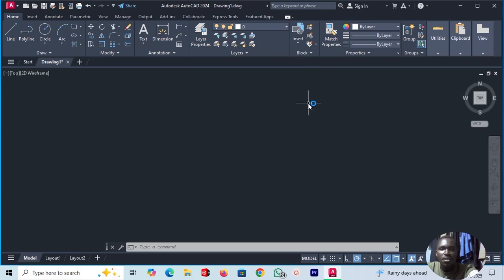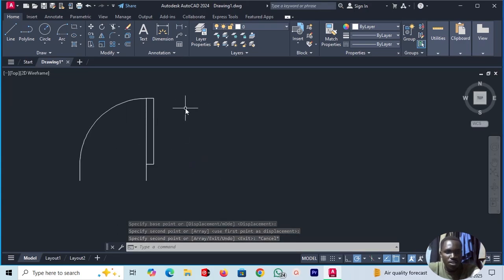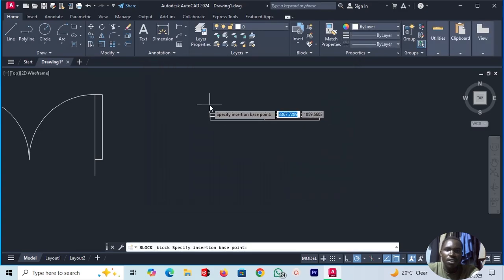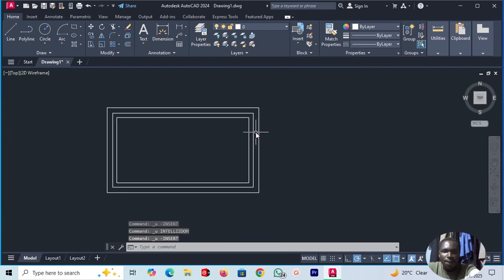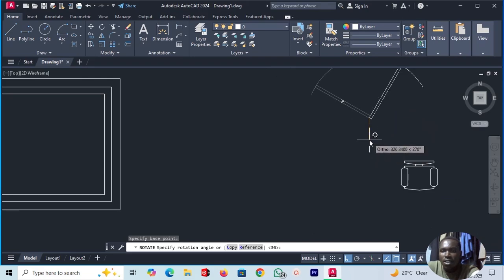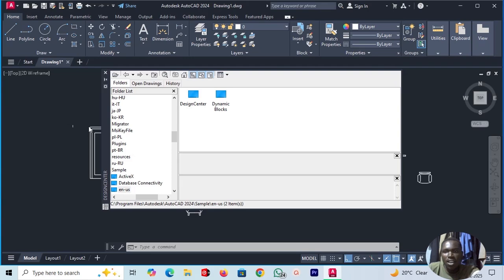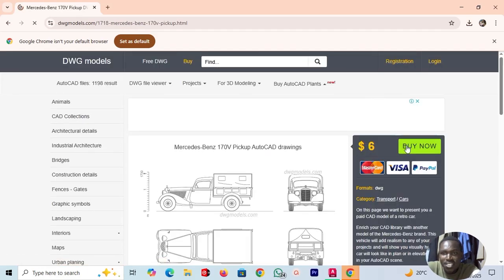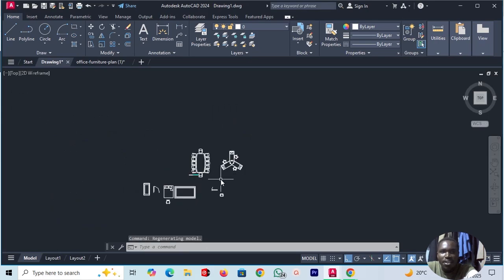4 HIDDEN WAYS you should Employ while making BLOCKS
The video emphasizes 3 different ways of adding blocks I'm autocad whether by drawing from principles from autocad library or even online